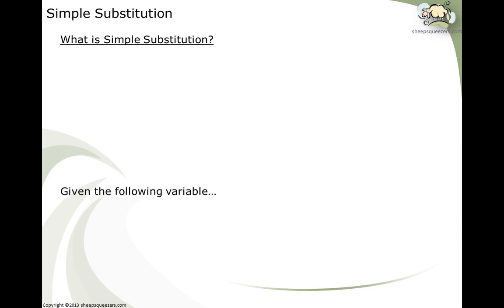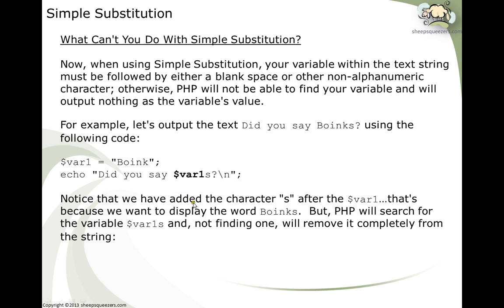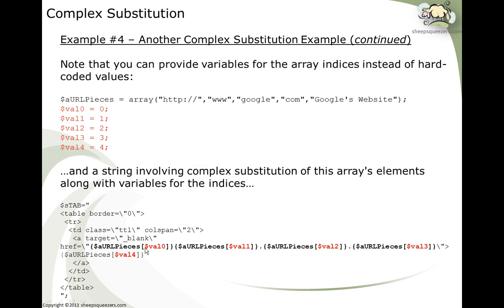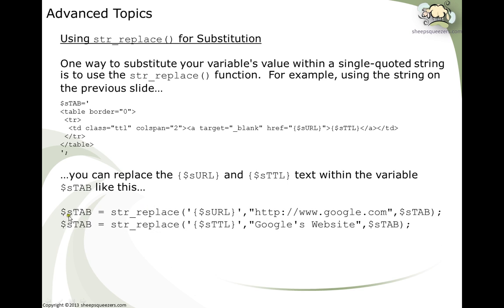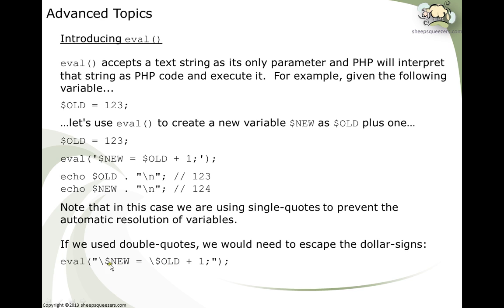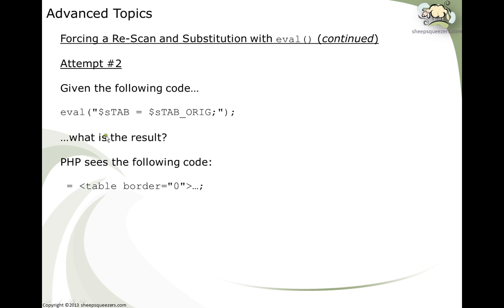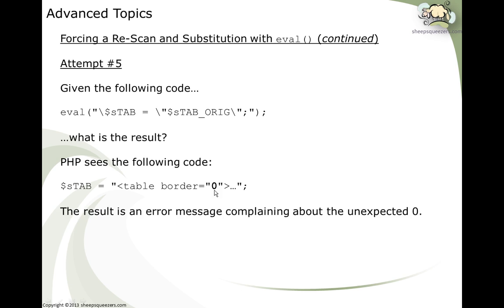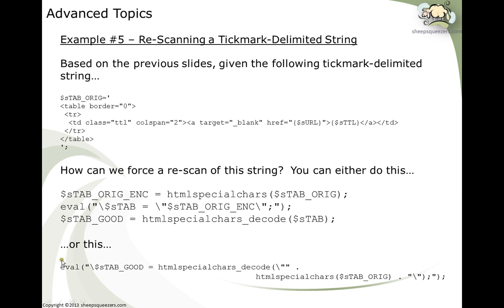PHP Simple and Complex Substitution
for more computer-related presentations and documentation.  The presentation used during this lecture is located